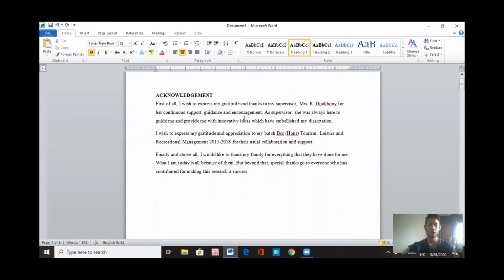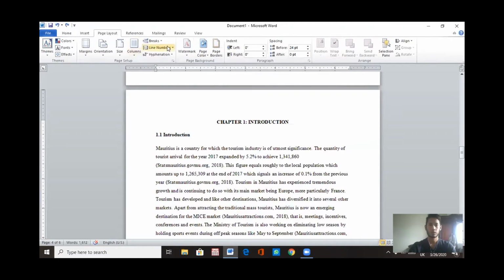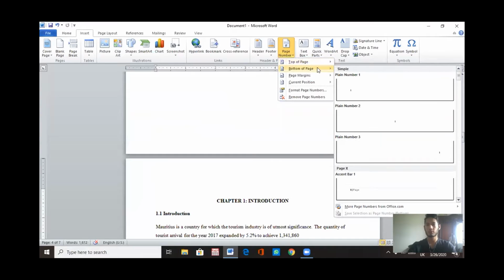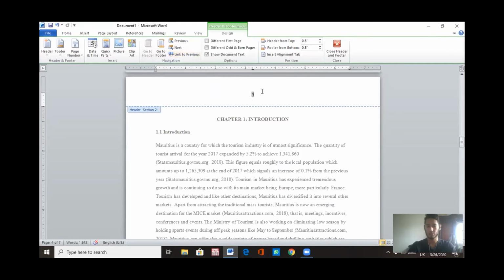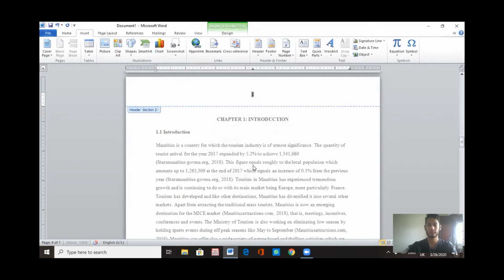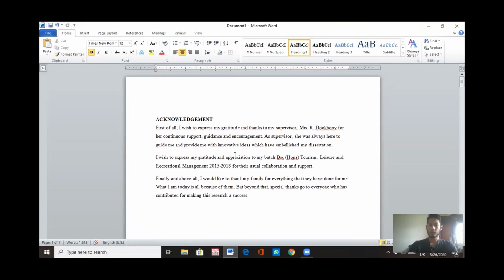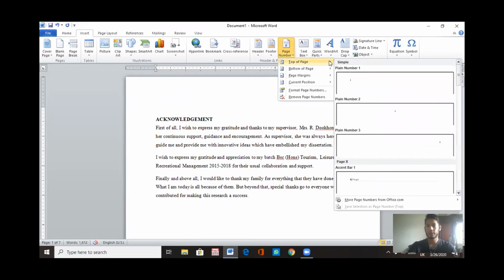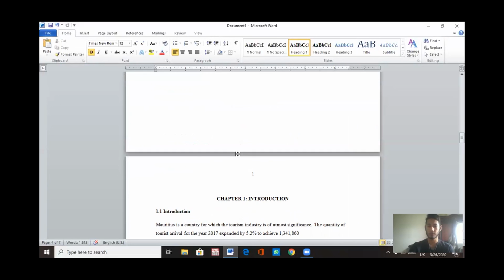How to insert page number in a word document / Microsoft word (Step by Step)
These tutorials will help you to have a good format for all your projects and assignments.
Presented by: Mr. Saad